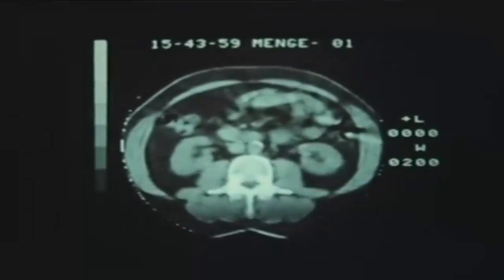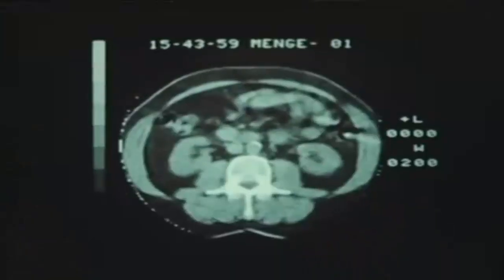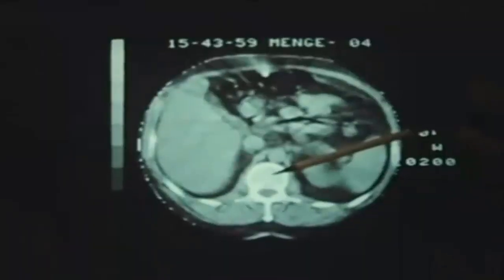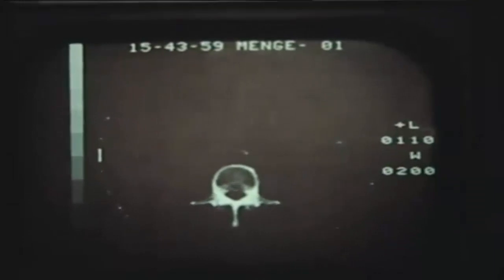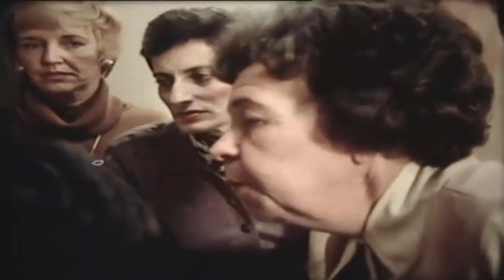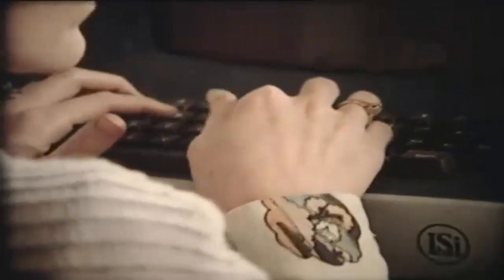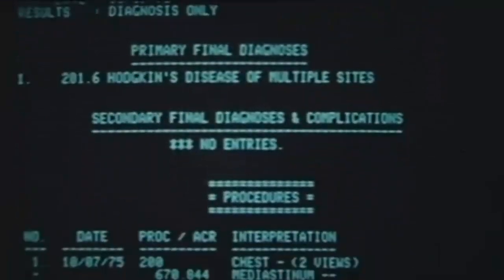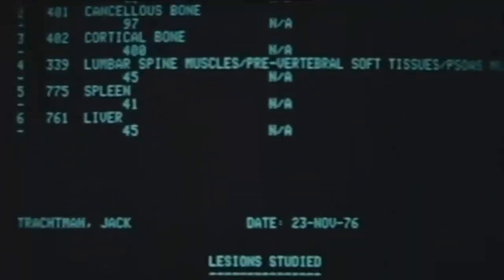CT scanner 1971